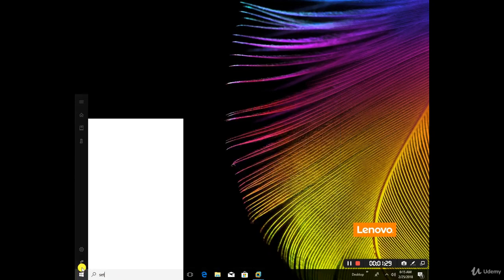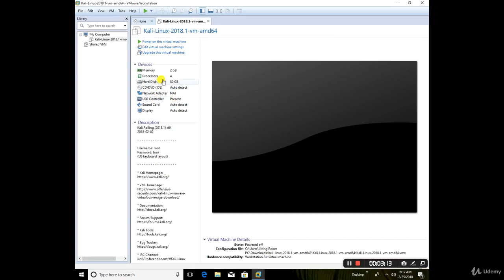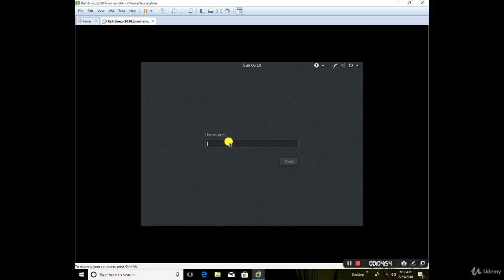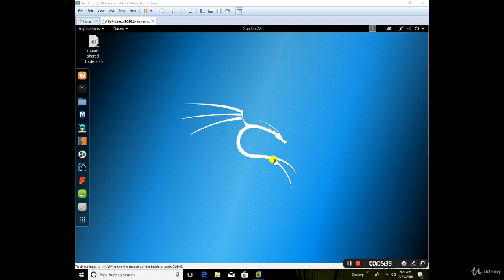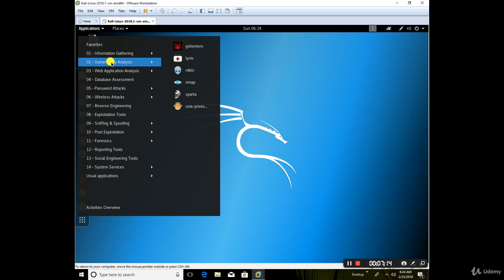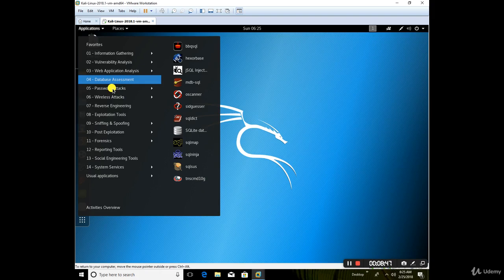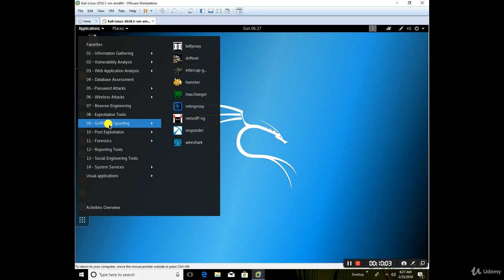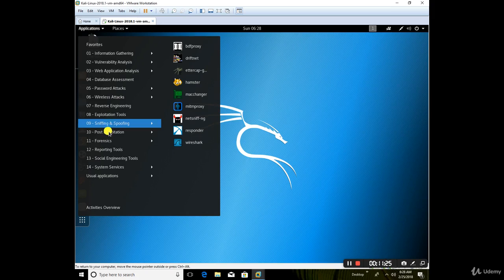How to Download and Install Kali Linux on VMWare Part 2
This video tutorial shows how to install Kali Linux 2018.1 and review on VMware Workstation/Player step by step. This tutorial is also helpful to install Kali Linux 2018.1 on physical computer or laptop hardware. We also install VMware Tools (Open VM Tools) on Kali Linux for better performance and usability features: Fit Guest Now, Drag-Drop File and Clipboard Sharing.

Kali Linux 2018.1 Installation Steps:
1- Create Virtual Machine on VMware Workstation/Player
2- Start Kali Linux 2018.1 Installation
3- Install VMware Tools (Open VM Tools) on Kali Linux
4- Test VMware Tools Features: Fit Guest Now, Drag-Drop File and Clipboard Sharing
5- Kali Linux 2018.1 Review